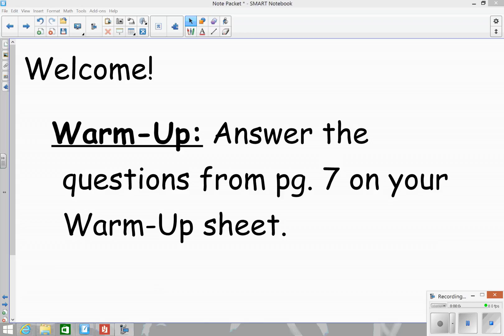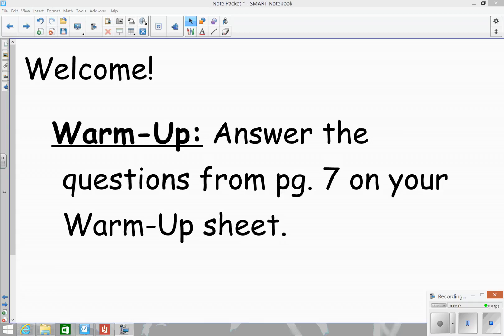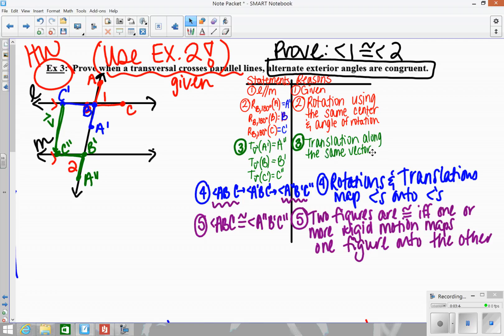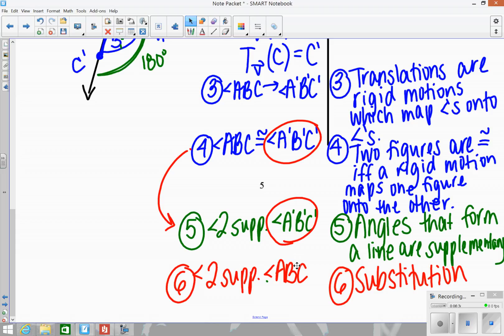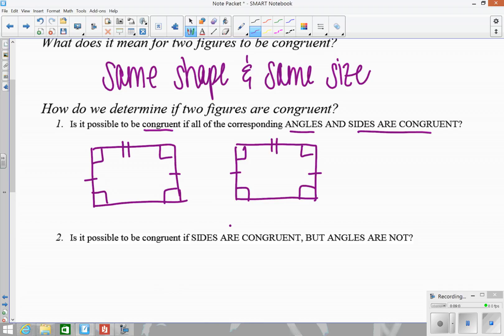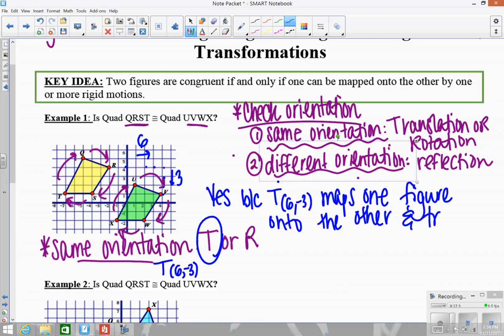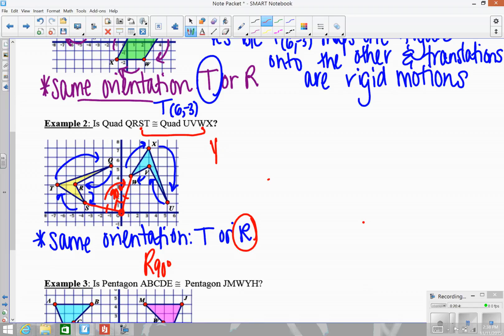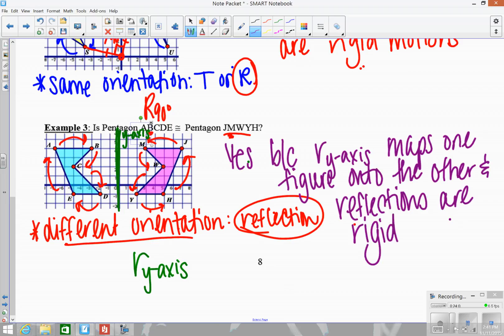GeoCC Determining Congruent Figures Lesson